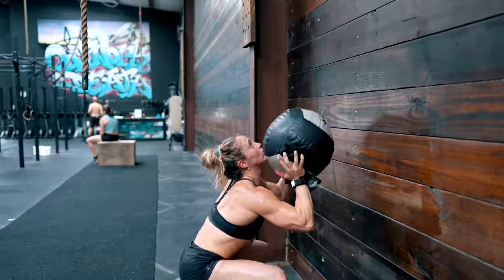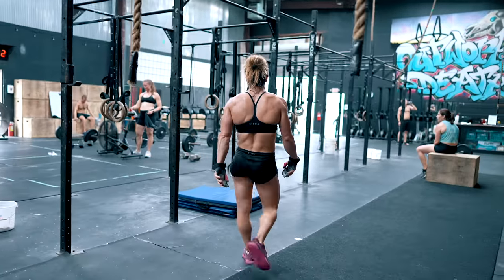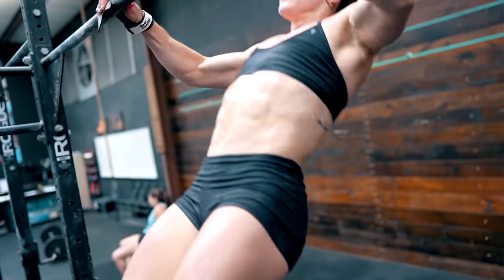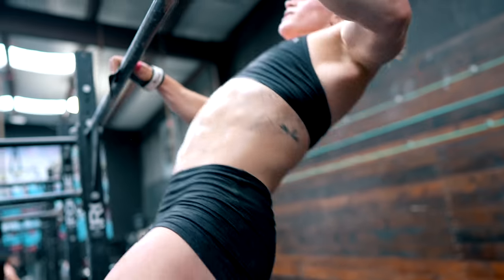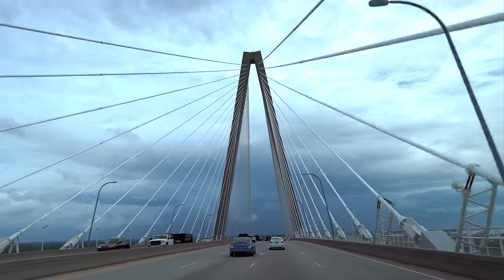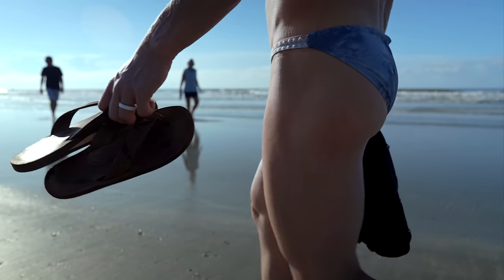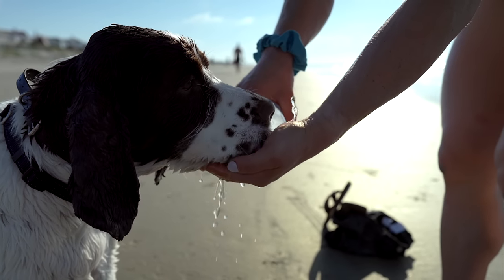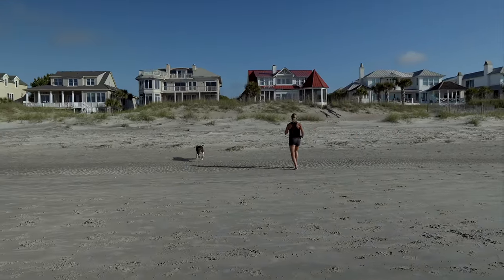I'VE DONE NOTHING!!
My first day back to working out and training prepping for the 2022 crossfit games!! It was great to exhale and enjoy the weekend.. but its time to get back to work!!! 😈
- My favorite Supplements (Collagen, IntraFormance, Phormula 1, Ignition...etc):
**AMAZON Favorites (Camera Lens, Gym Equipment, etc):
MB01GHBT0RGXUGJ
MB012N1VQD4RU2R
MB012N1VQD4RU2R